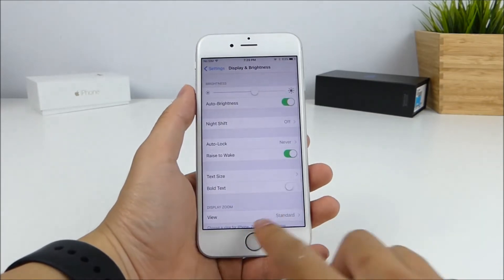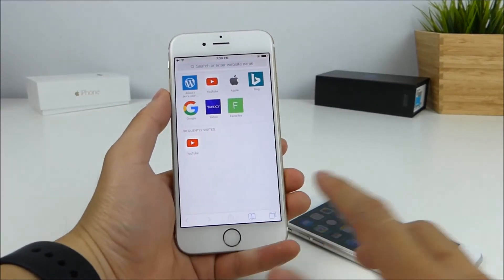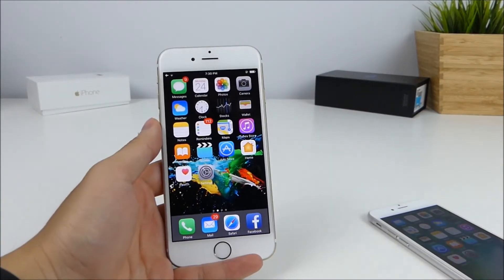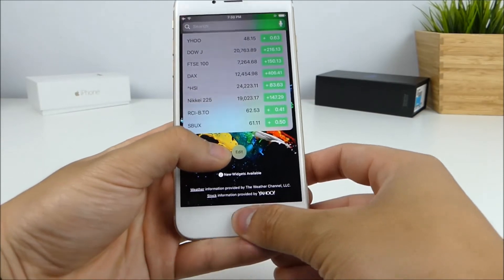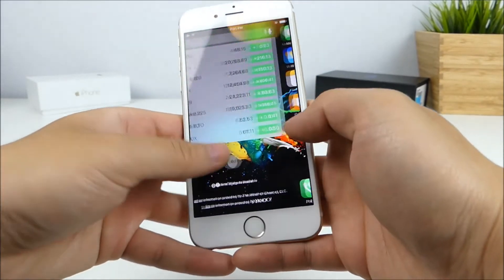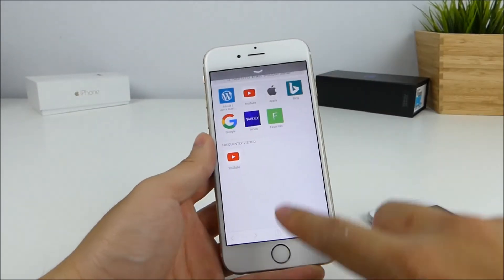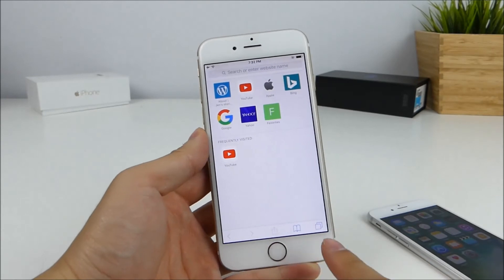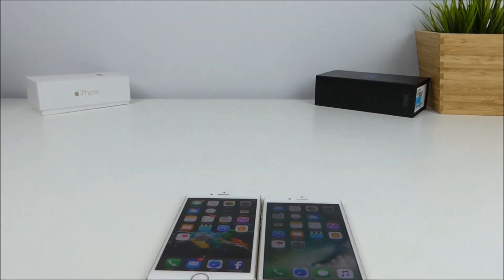iOS 10.3.1 App Animation Glitch, This is Pretty Cool!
iOS 10.3.1 App Animation Glitch - This glitch can been seen and duplicated on all devices running the latest firmware iOS 10.3.1

Why the Samsung Galaxy S8 Have a Performance Mode? Does it defeat the purpose of having such a nice screen? Let's find out

Samsung Galaxy S8+ Performance Mode, what does it do? Under the magnifying glass and some apps we can see what each mode does